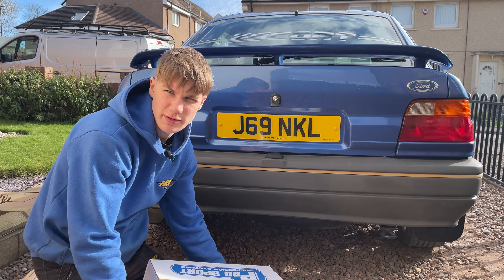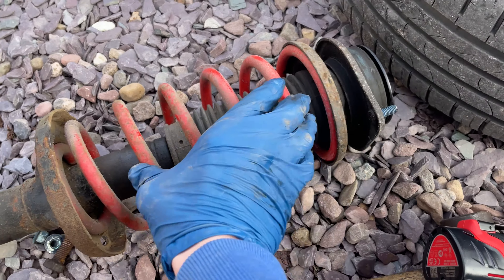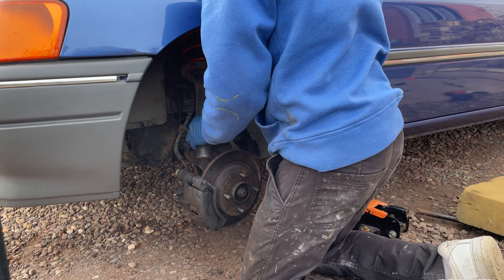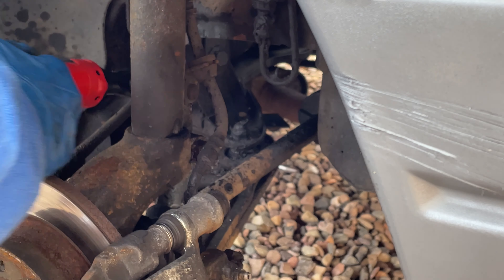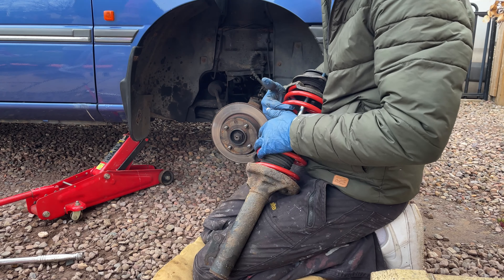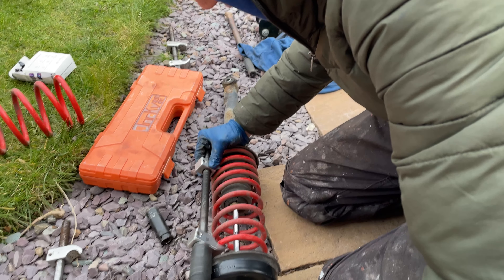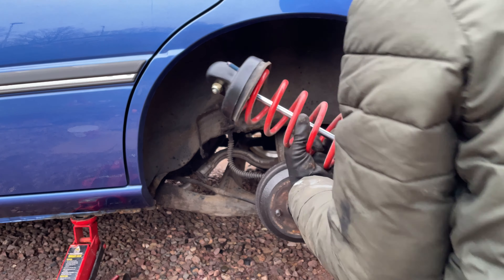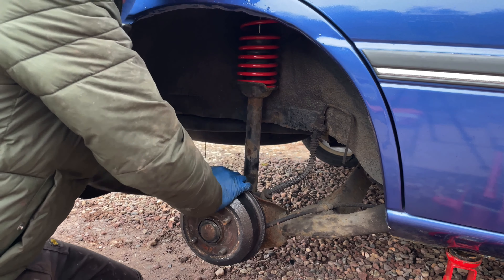I LOWERED MY FORD ESCORT!!! (55MM)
In this video I lowered my mk5 ford escort on 55mm springs.

Thank you to prosport for sending out the springs
At a discounted price